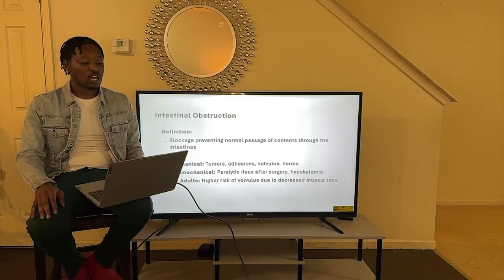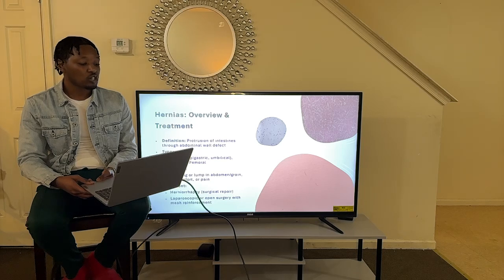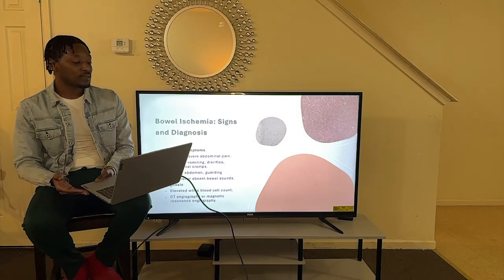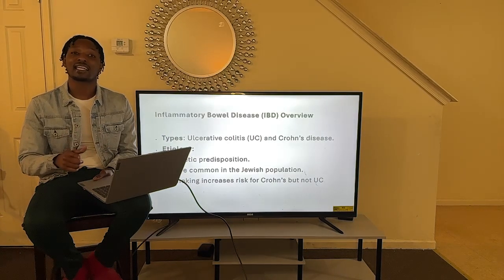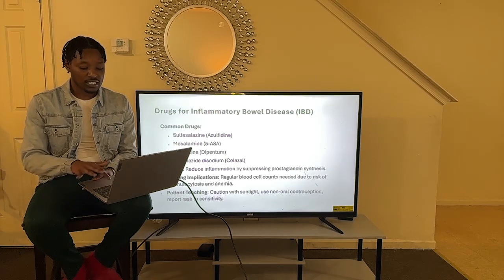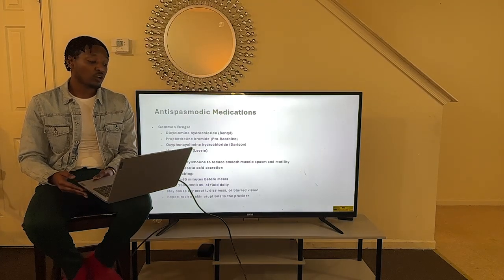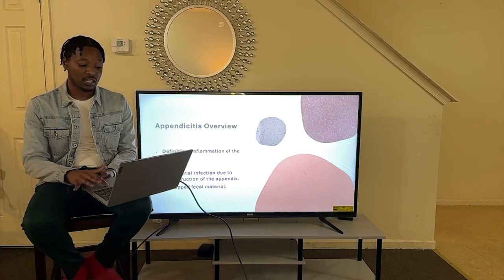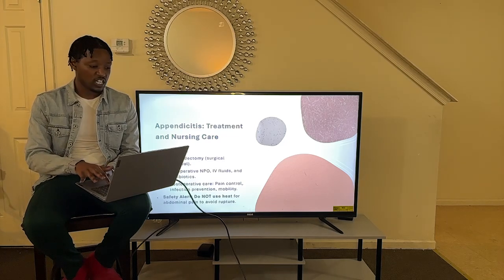Med Surg 2 | Intestinal Obstruction, Hernia, Bowel Ischemia, Ulcerative Colitis,Chrones Disease| LPN